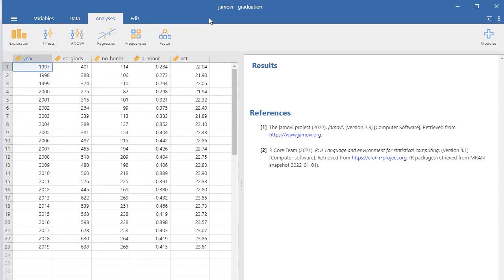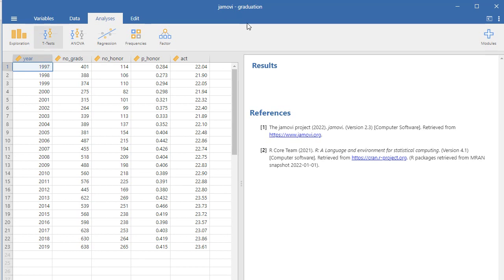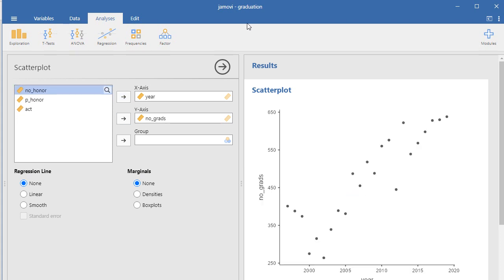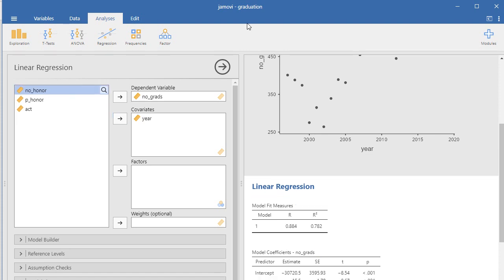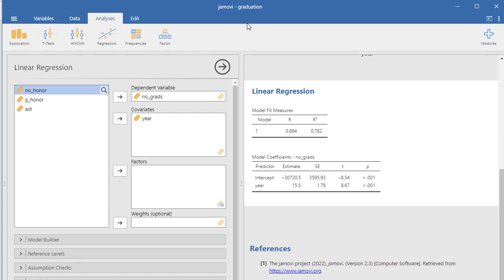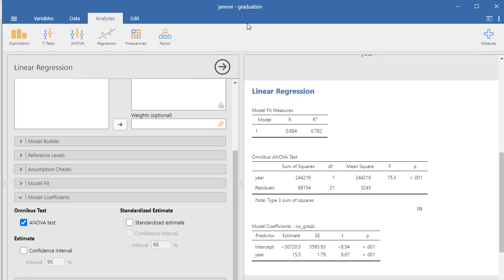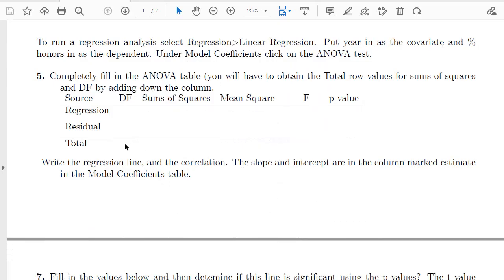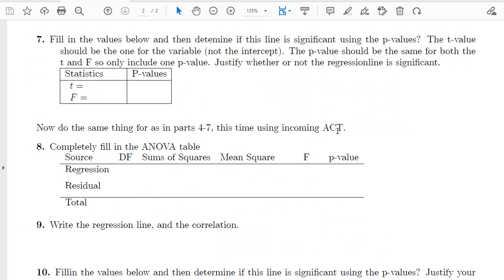Math 241 Jamovi 5